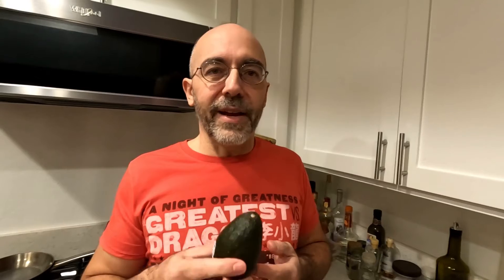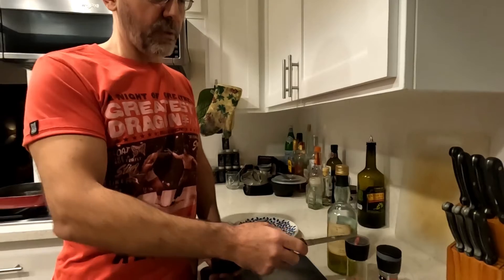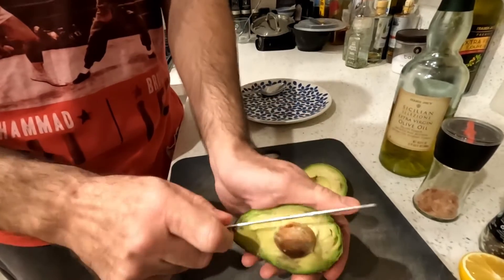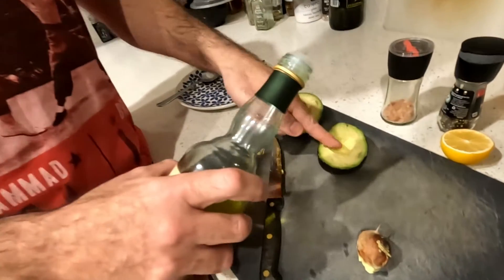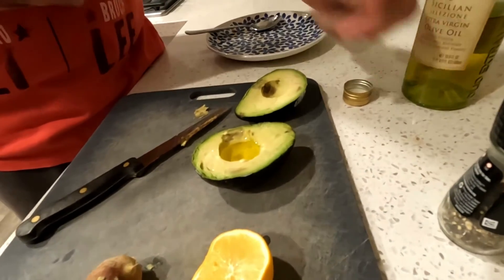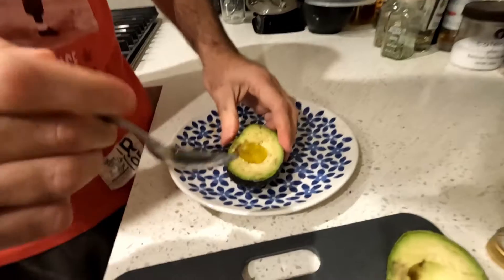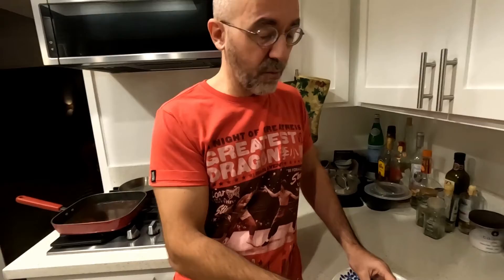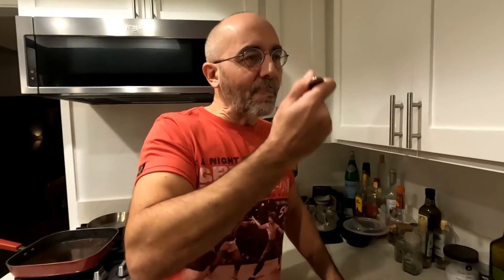Daniele in Cucina Ep03 Avocado con Olio e Limone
Insanely simple way to prepare an avocado. The ingredients are as basic as they get, but this particular technique (placing oil, lemon, salt and pepper in the center--where the seed used to be) is something I've only seen prepared by my mother.